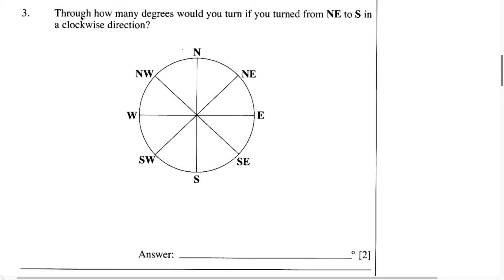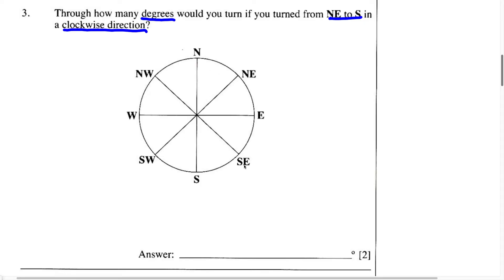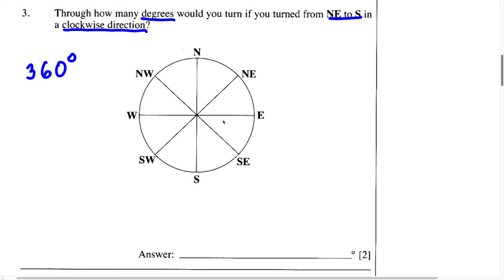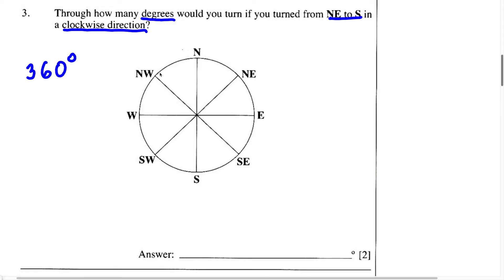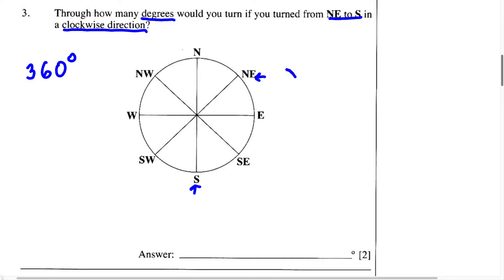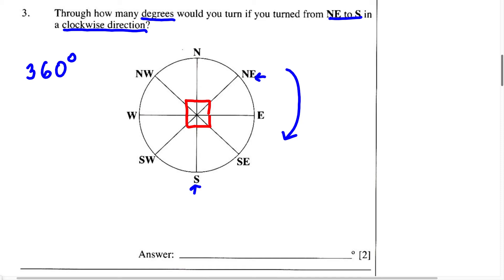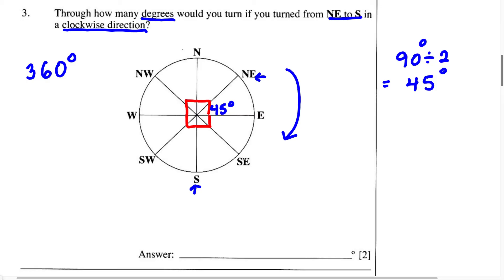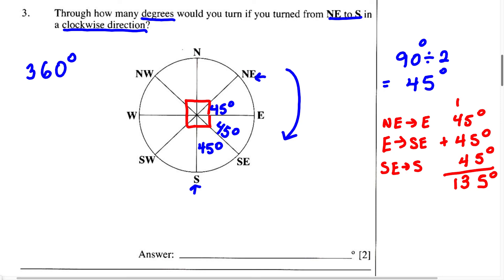BJC Math Paper 2 - Finding the Degrees Between Two Coordinates on a Compass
The question is from a  BJC Mathematics paper 2 exam. You will have 2 hours to complete the BJC math exam. Paper 2 is the last exam for the Mathematics BJC. In order to be successful in the BJC math paper 2 exam, you need to understand how to solve word problems. In addition, knowing your multiplication table is very important in saving you time in the BJC math paper 2 exam.